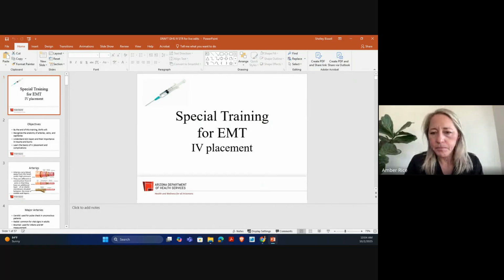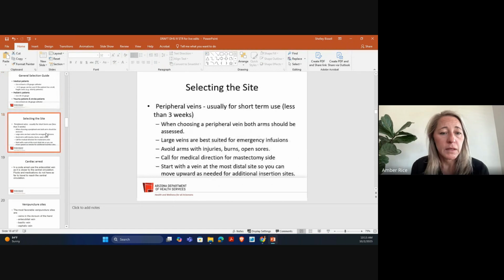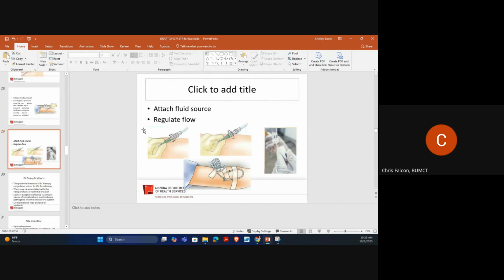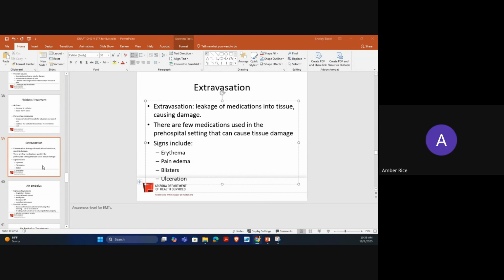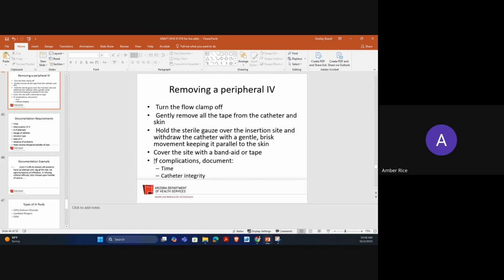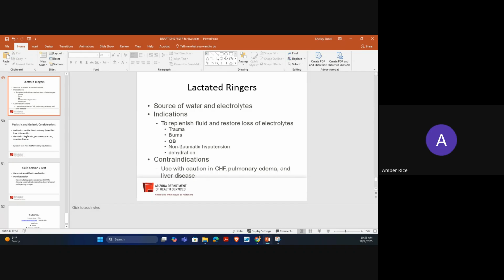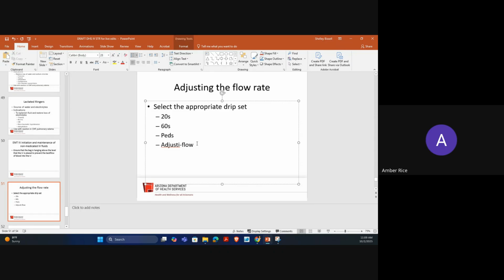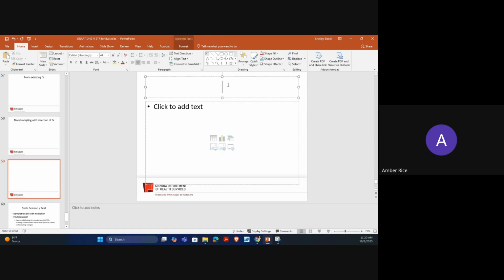ADHS BEMSTS Education Committee Workgroup to Create STR Training for EMT IV Topics 10/02/2025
The Bureau's Education Standing Committee created a workgroup to create a draft training.  The draft training material then goes to the Committee for approval after which can be utilized by statewide EMS.